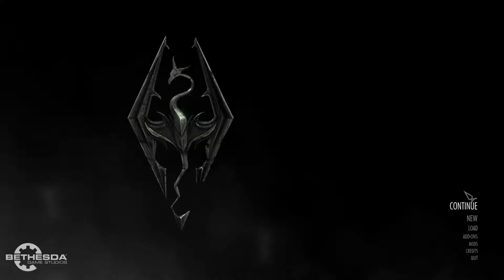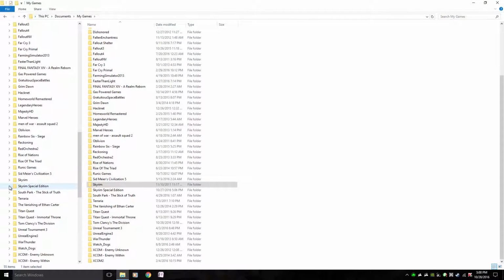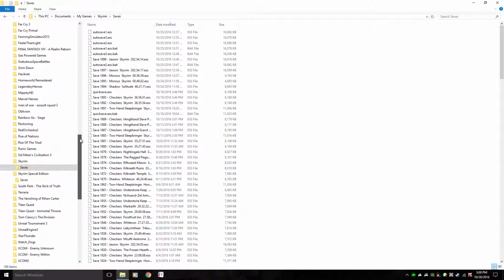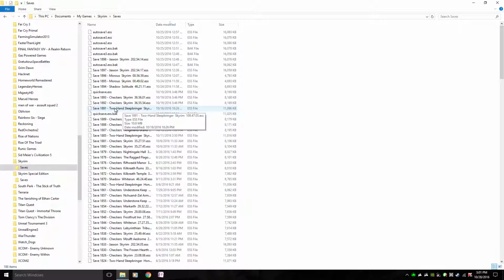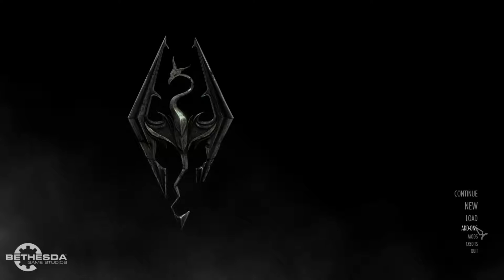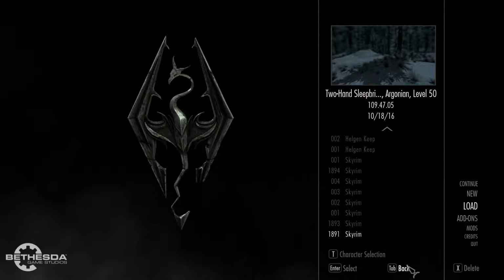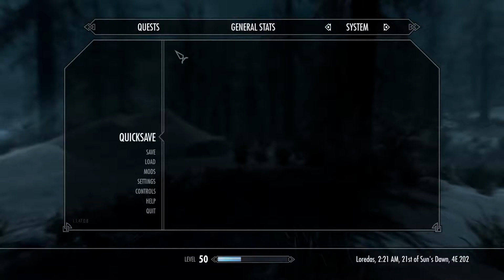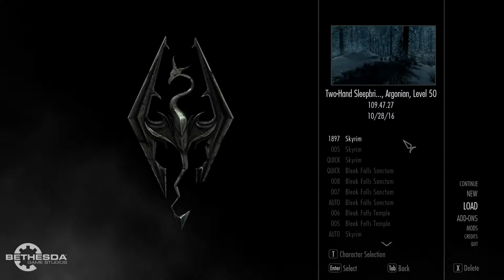Moving Skyrim Saves from Original to Special Edition PC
A quick tutorial on how to move your saves from the original version of Skyrim to the Skyrim: Special Edition - and where to find them once you've moved them... :)